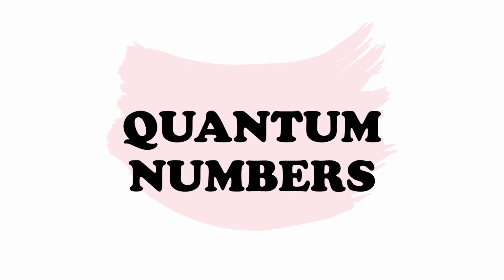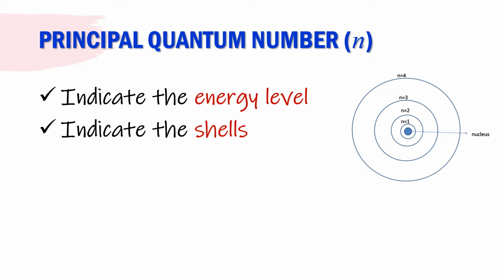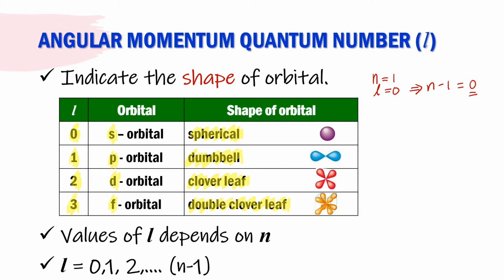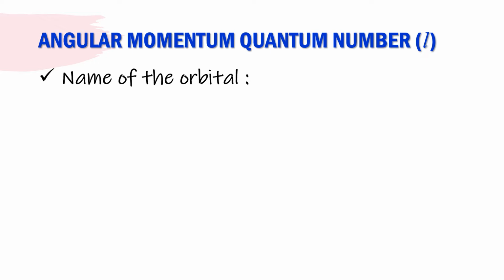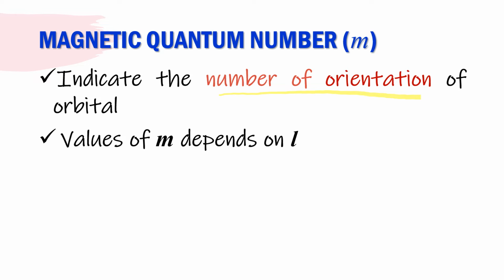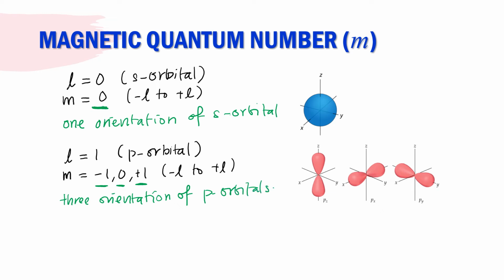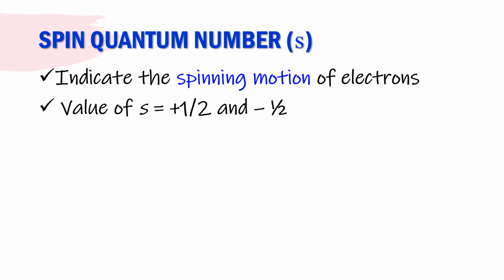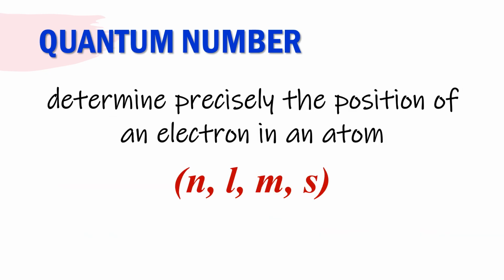SK015 [SDS] - Topic 2.2 : Quantum Numbers (Part 1)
SK015 [SDS] - Chemistry Matriculation Programme